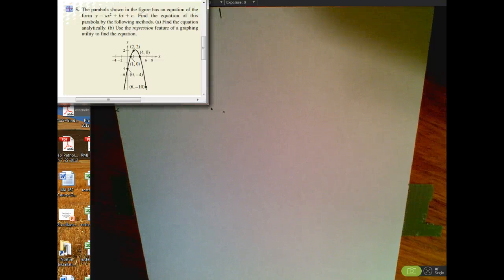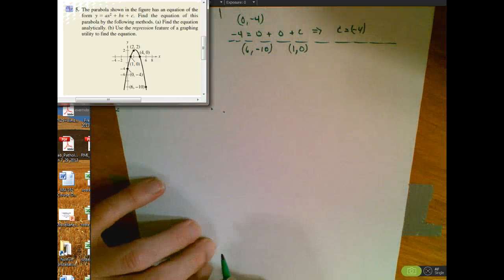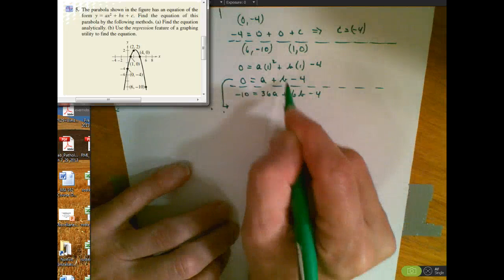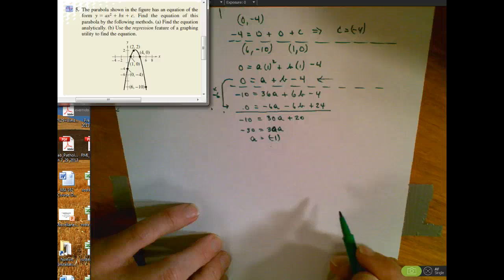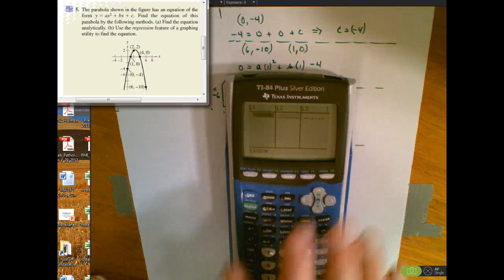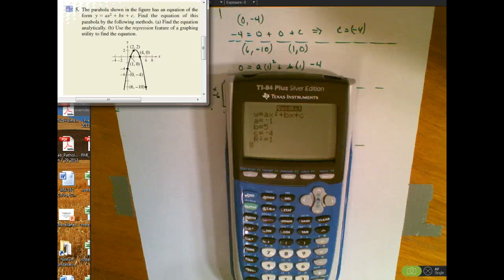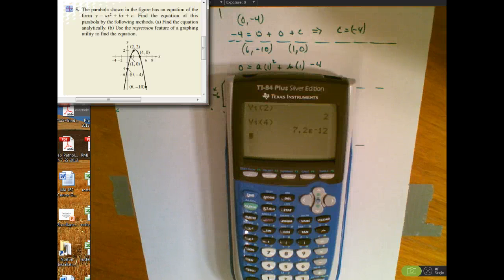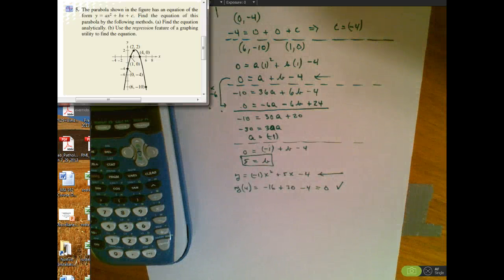Pg 213 Problem 5